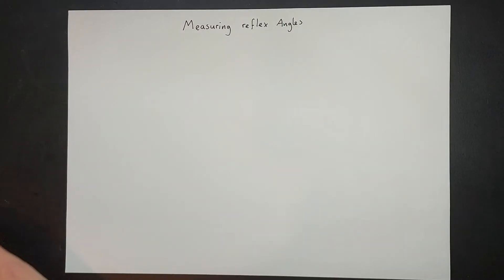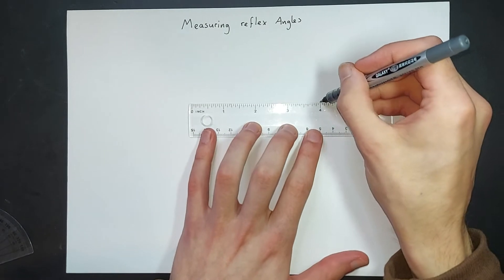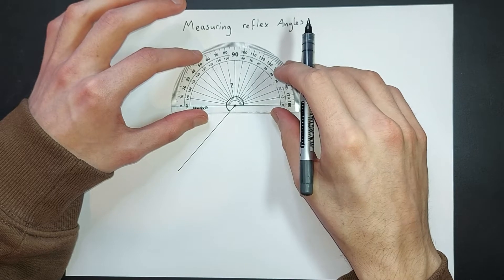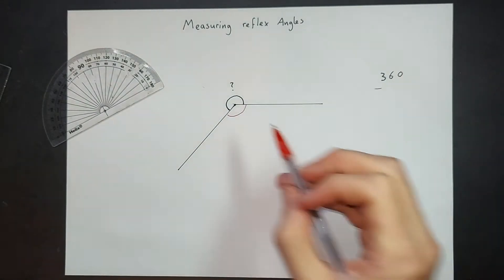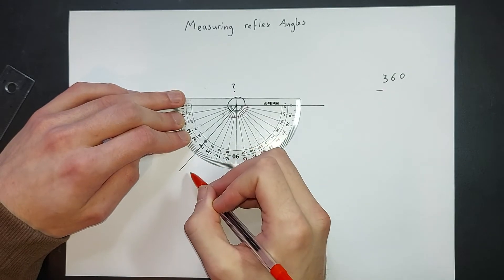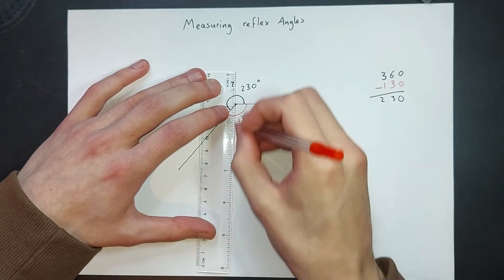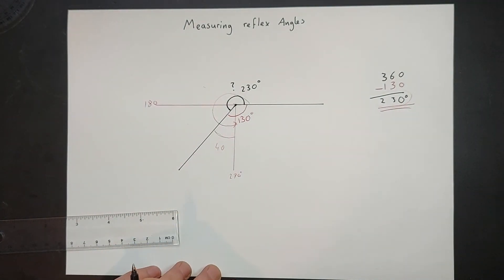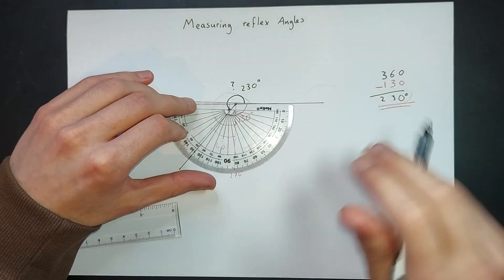Measuring reflex angles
A quick guide to measuring reflex angles.